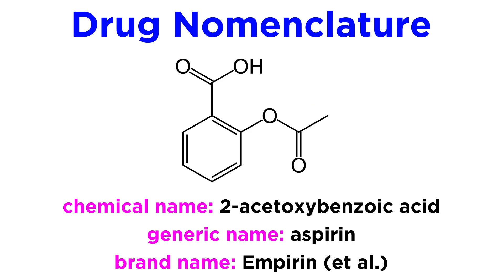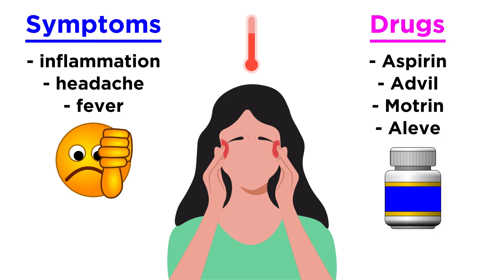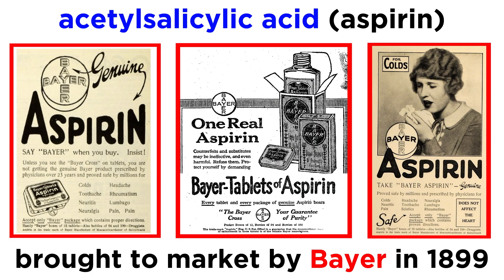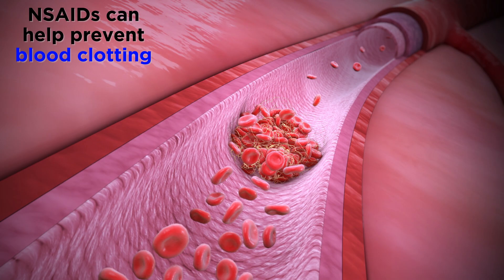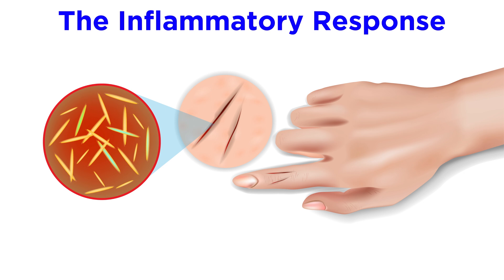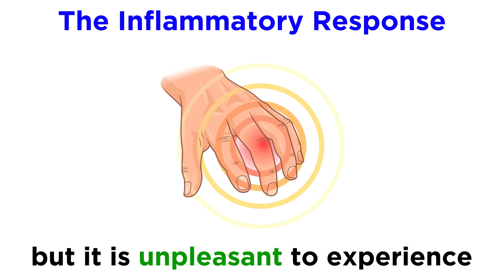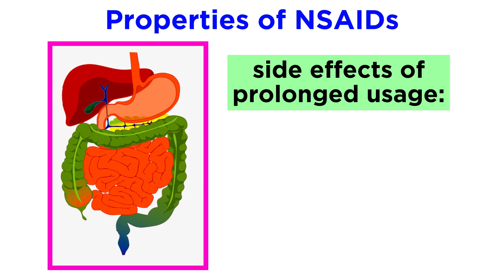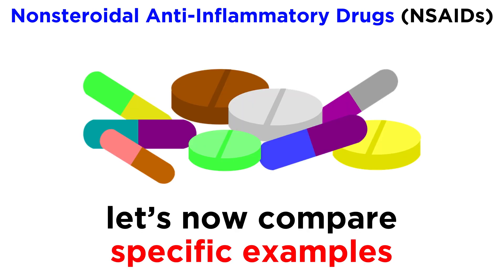Introduction to Nonsteroidal Anti-Inflammatory Drugs (NSAIDs)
Now that we've covered some basics regarding drug nomenclature, drug administration, and the ways they move through and interact with the body, it's time to dive into a survey of specific drugs so we can learn about as many as we can. Let's start with a class that everyone is familiar with. These are nonsteroidal anti-inflammatory drugs, or NSAIDs for short. These include aspirin, ibuprofen, and some of the most commonly used over-the-counter drugs. What do they do? How do they work? It all has to do with some things called COX enzymes, so let's get a closer look now!

Script by Chris Hofmann